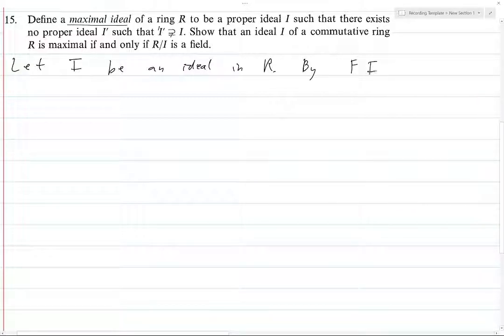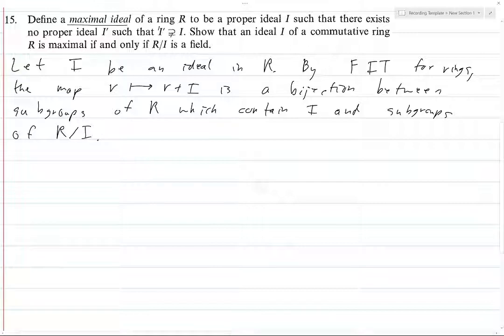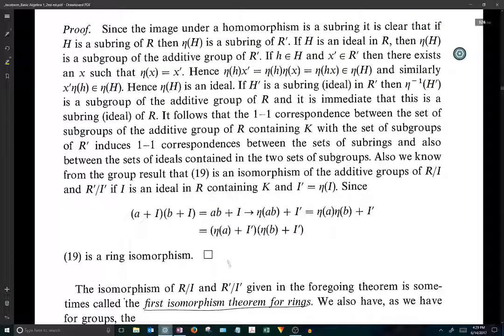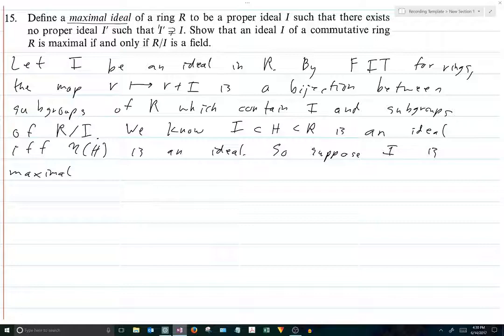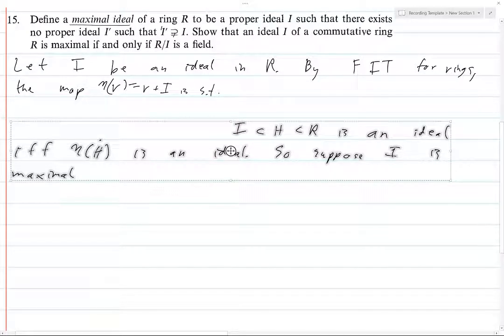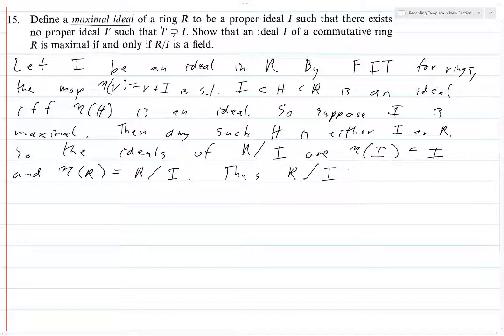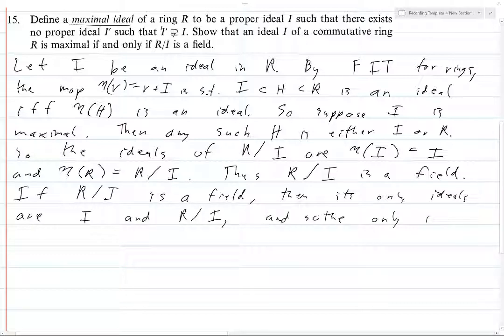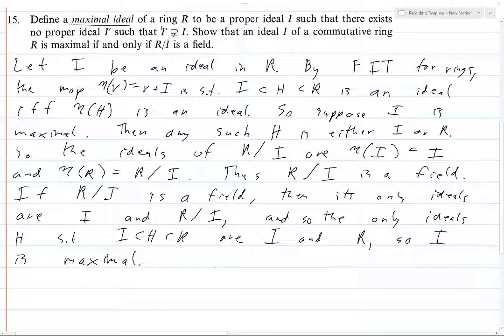Jacobson Section 2.7 Exercise 15